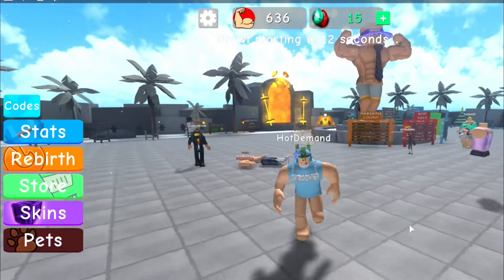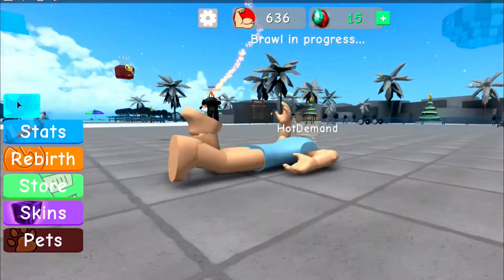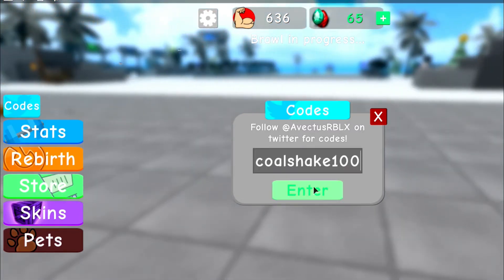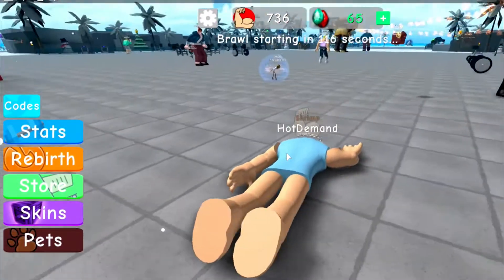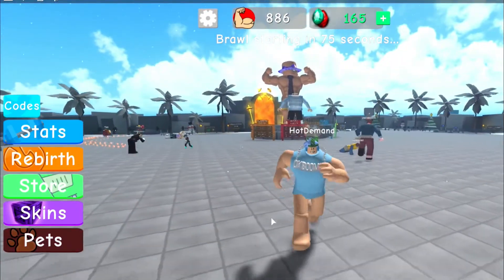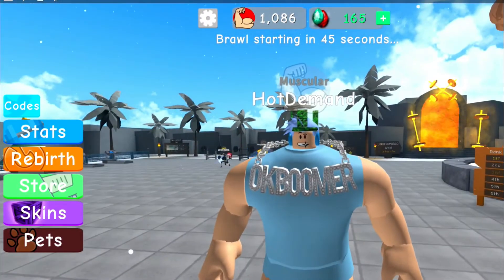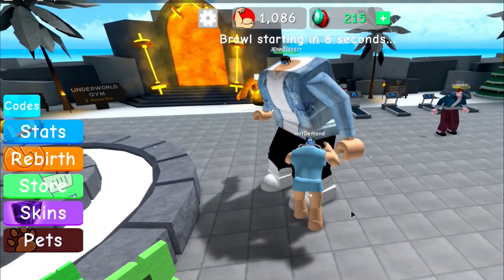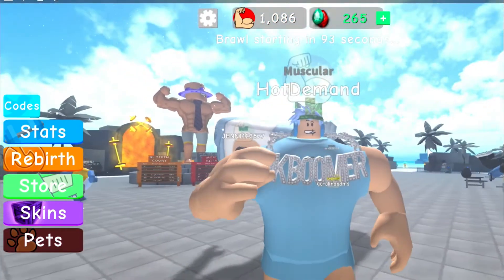NEW WEIGHT LIFTING SIMULATOR 3 CODES ON ROBLOX!*INSANE WORKING 2020* All New Weight Lifting Sim Code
NEW WEIGHT LIFTING SIMULATOR CODES ON ROBLOX! *INSANE WORKING 2020* All New Weight Lifting Sim Codes